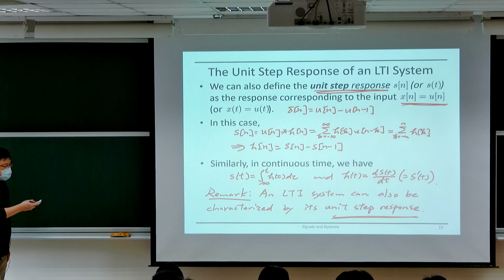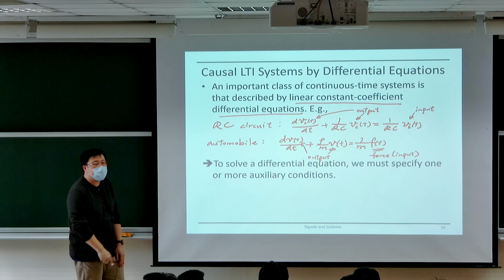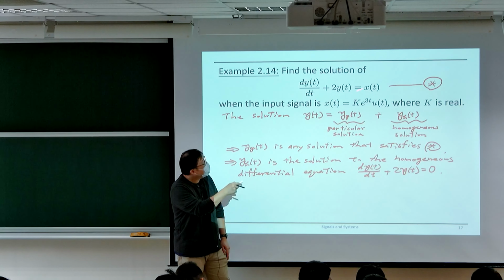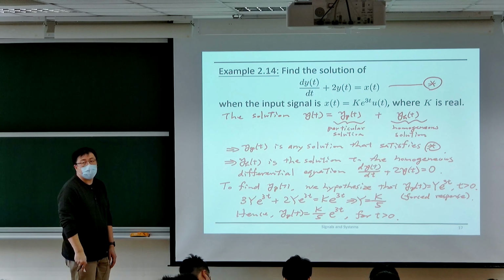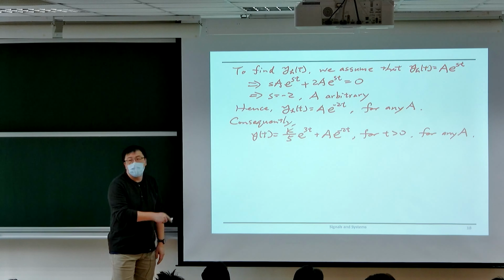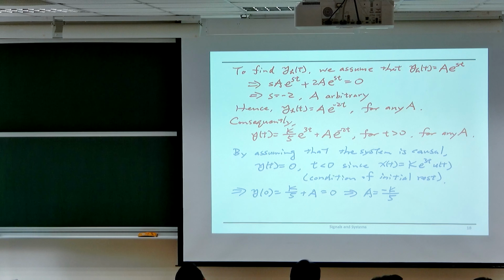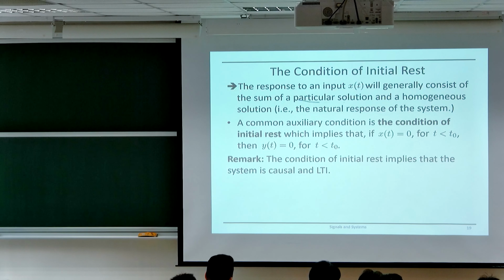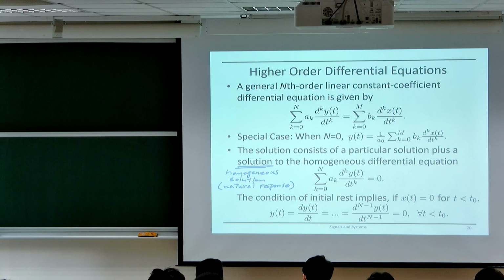11202洪樂文教授訊號與系統｜第8-2講 Linear Time-Invariant Systems III